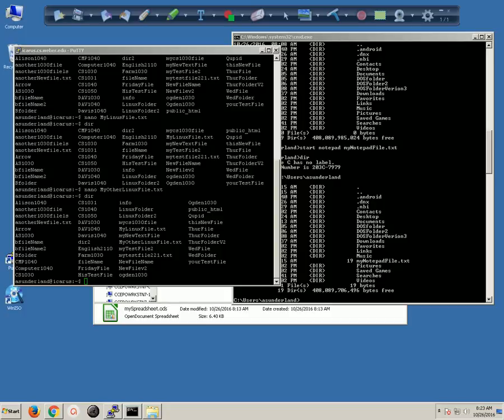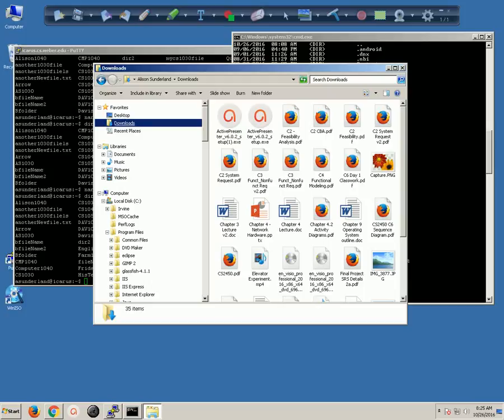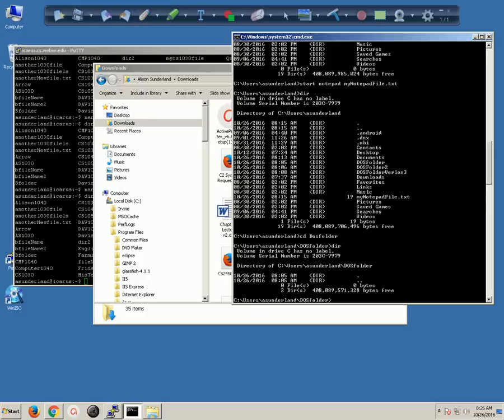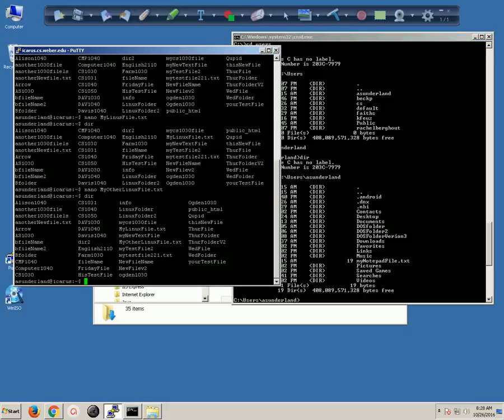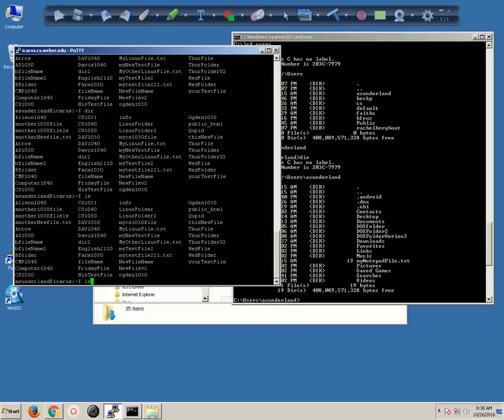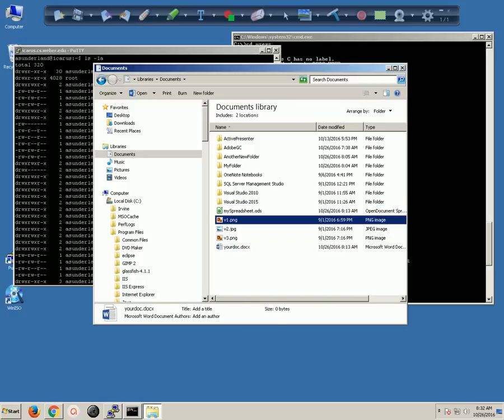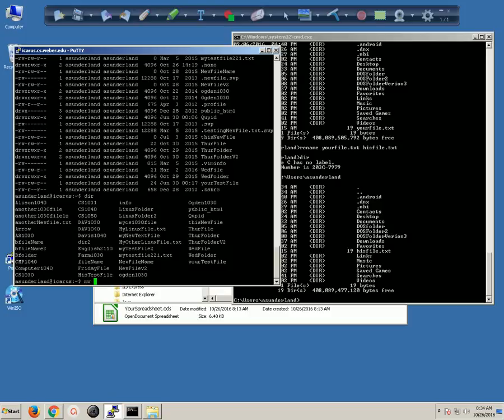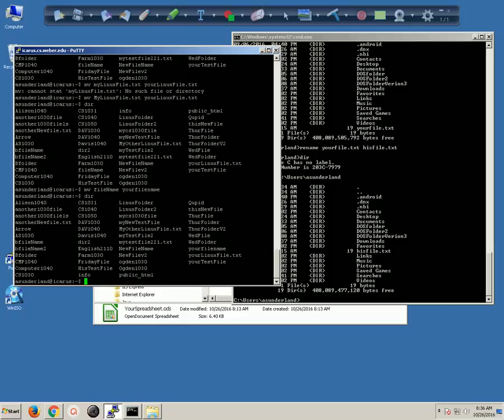CS1030 C9.3 Comparing Operating Systems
DOS, Windows, Linux: change location, the CLI cursor, rename files/folders